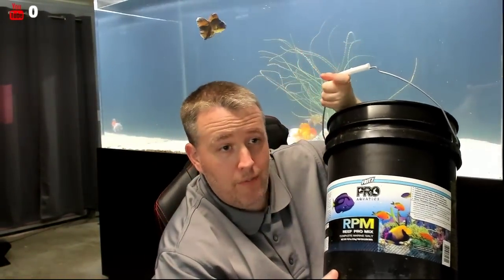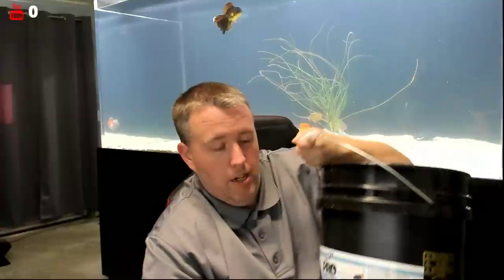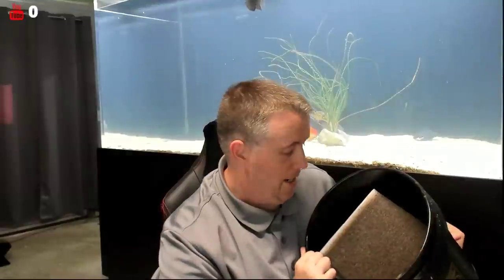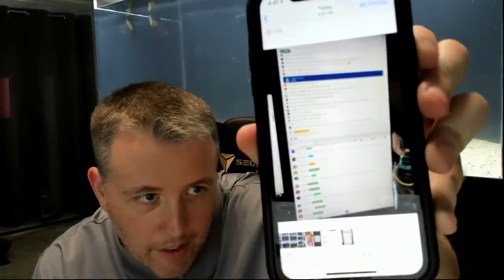How to fix Cloudy Fish Tank Water. [Live Stream]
‎ Cloudy water can come from a few things. Most commonly it's from a dirty aquarium. Particulate matter is just floating around in the water column without filtration fine enough to catch it. The next source is a bacterial bloom. This happen when we kill off some bacteria. The final source of cloudy water is green water algae. Watch this live stream to learn about all of these.
✅Join and become a member and get more access to me directly and our other awesome fans with behind the scenes content and other perks.

Online Store - We sell live plants and aquarium supplies shipped quickly and with care to your door in the USA.

We quarantine all of our fish and recommend you should as well. We have developed a trio of meds that pretty much treats everything and is safe for your plants, shrimp, snails and fish.

Cory is employed by Aquarium Co-Op LLC. He also owns Aquarium Co-Op LLC.

0:00 - How to fix cloudy aquarium water
14:41 - Cycling a fish tank
20:24 - Tinted aquarium water
21:40 - Lets talk about the YouTube channel
36:23 - Answering superchats
39:04 - Question and answer
1:26:33 - Do I ever sell floating plants?
1:30:04 - Answering general questions
1:51:36 - Fan mail